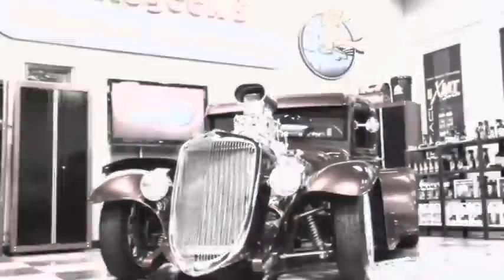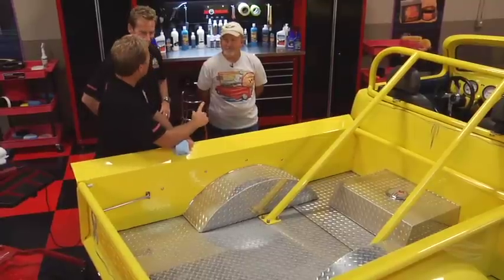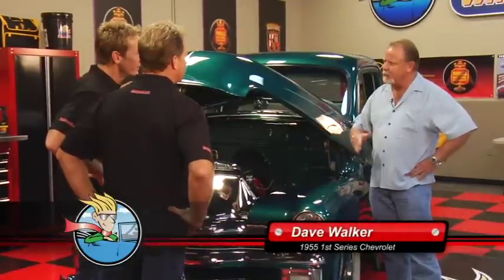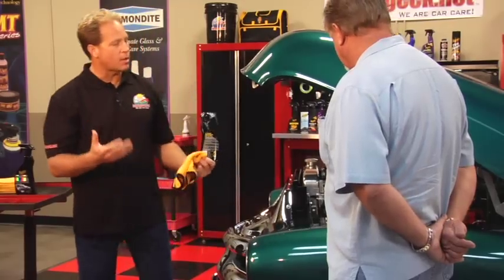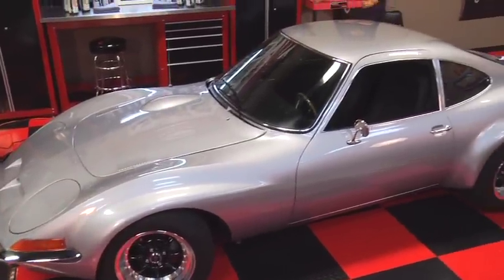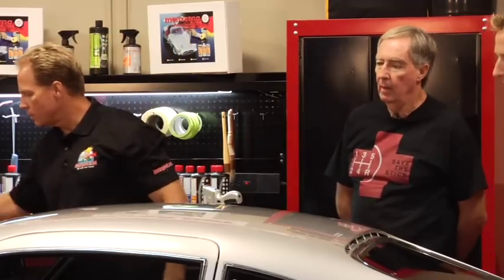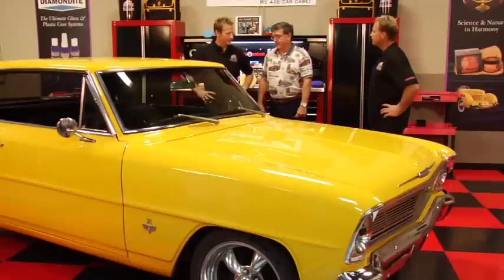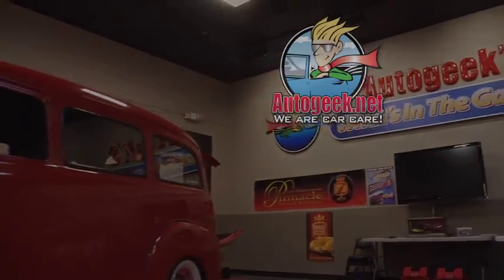What's in Autogeek's Garage with Mike Phillips - Episode 9 - Season 2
On this episode Mike Phillips welcomes Bruno Massel as his celebrity guest and they check out the following cars...

Lew Jones and his 1947 Hotrodded Custom Chevy Hotrod Roadster Pickup, Dave's 1955 First Series Chevy Pickup, Bob's 1972 Opel GT with a Miata engine and Bill Russel's 1966 Chevy II

Mike shares tips, techniques and tools like Optimum Metal Polish applied with a Flex PE14 Rotary Buffer and a wool pad to dull, oxidized aluminum diamond plate.  On Dave's 1955 Chevy Pickup Mike demonstrates and explains the difference between a spray detailer and a spray-on wax using Meguiar's Ultimate Quik Detailer and Meguiar's Ultimate Spray Wax.  Mike also shares Meguiar's Rinse Free Express Wash to clean a car without a hose and bucket.  On Bob's 1972 Opel GT Mike shows Menzerna's Sealing Wax applied using a Porter Cable 7424XP Dual Action Polisher.  On Bill Russel's 1966 Chevy II Mike shows Bill how to strip old wax off the paint to get down to a "fresh base" and perfectly prepare the paint for a fresh application of wax.